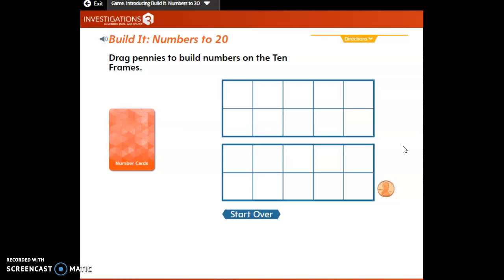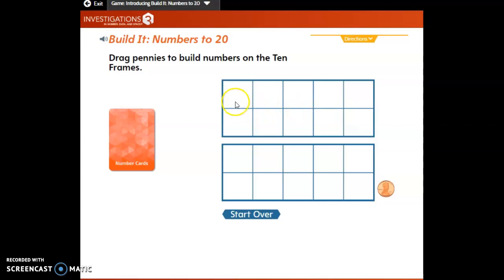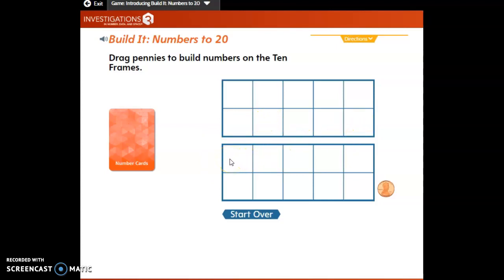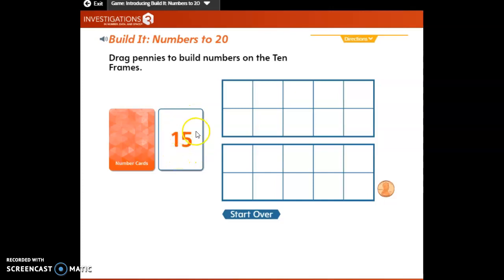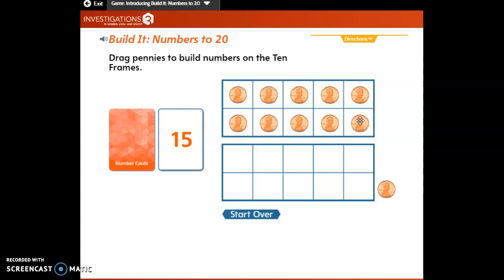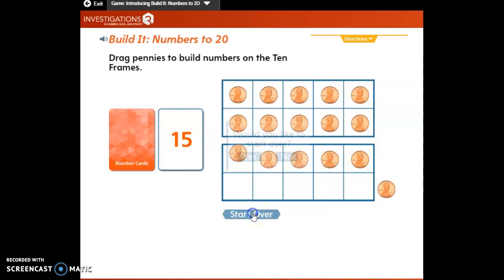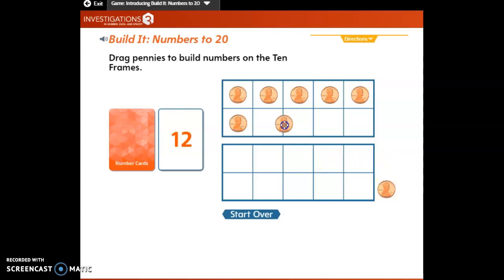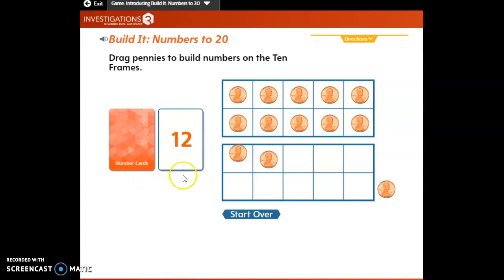Investigations 1.3 - Build It: Numbers to 20